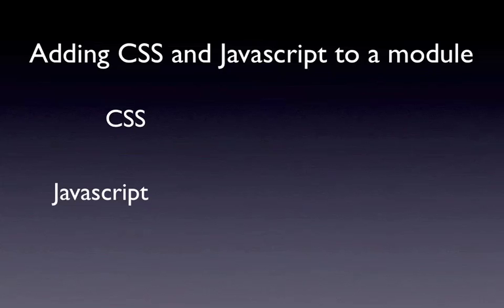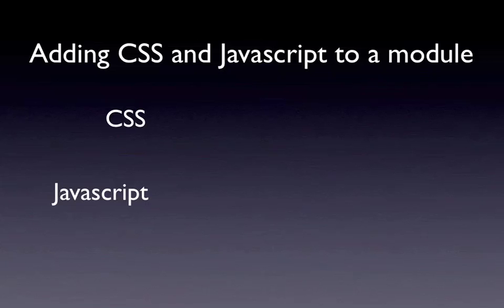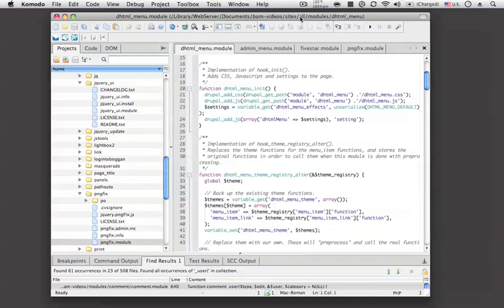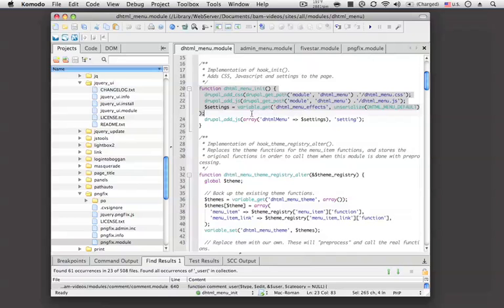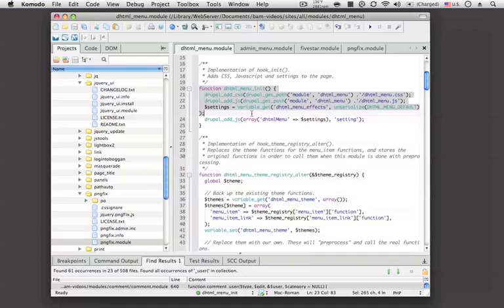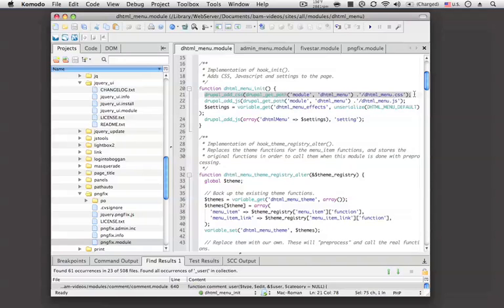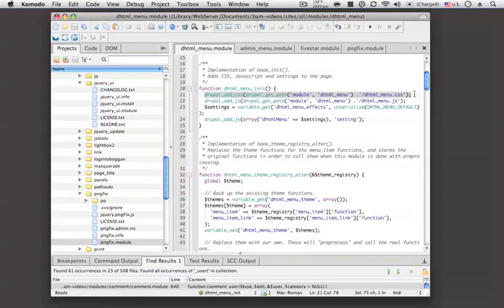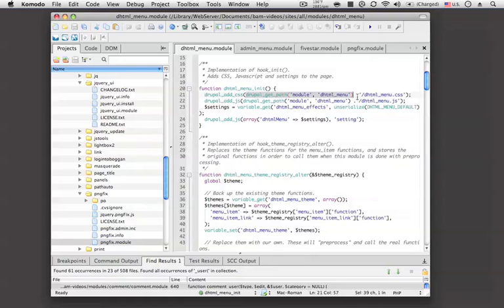Add Javascript and CSS to Your Drupal Module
About this video:

Most modules need a little bit of CSS and javascript, but it's not always clear where you're supposed to put it. In this video, I'll cover how and where to add these in our module. In addition, we'll go over techniques for optimizing the loading of javascript and CSS so that your module has as small a footprint as possible. One CSS file won't make a huge difference, but on a site with 50 or 100 modules, every little bit helps.